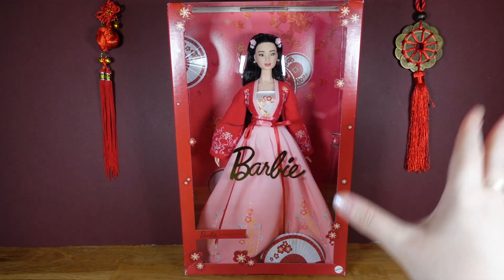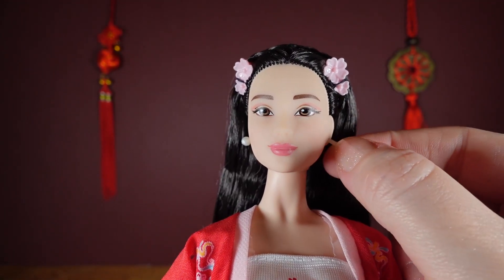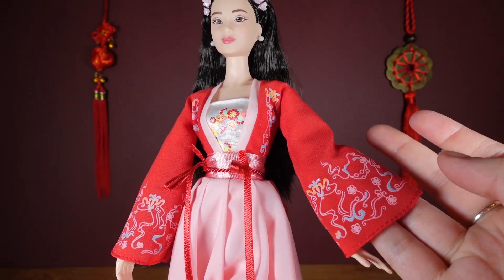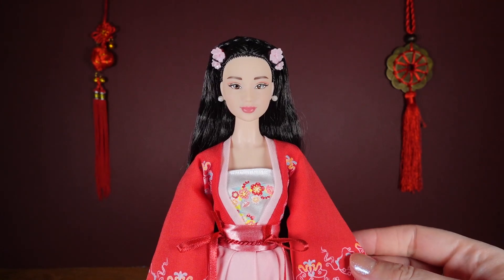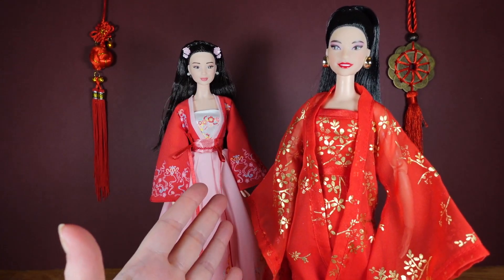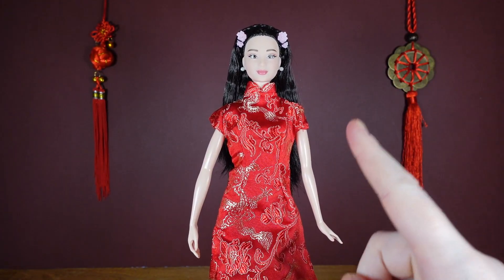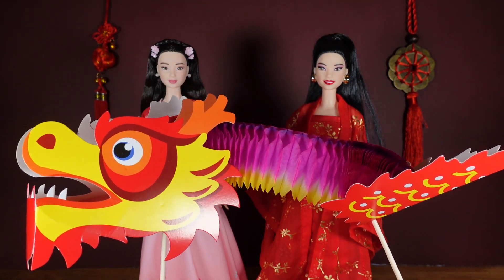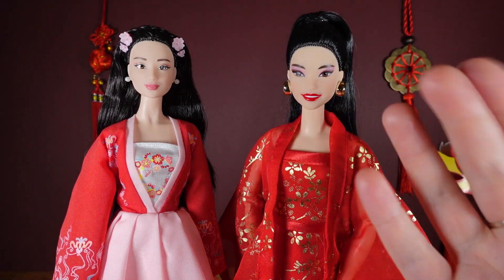Barbie Lunar New Year Doll + Hanfu Dress from Ali Express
Finally I can unbox my Christmas present of the beautiful 2022 Lunar New Year Barbie. She's so pretty but I couldn't resist shopping for another similar style dress for my other Barbie so that she wouldn't be celebrating Chinese New Year alone.

Happy Year of The Dragon to you all, I wish this year brings you a lot of luck and good fortune!